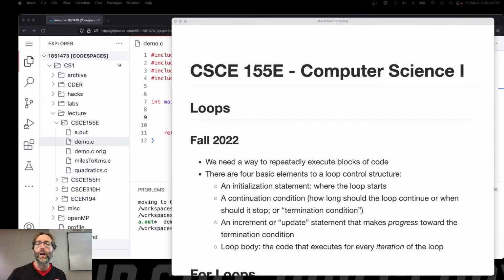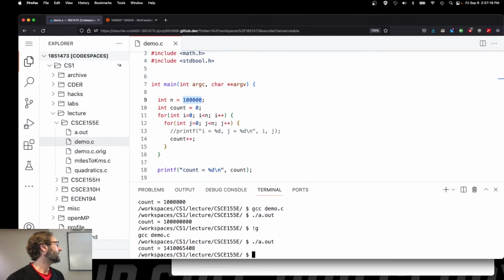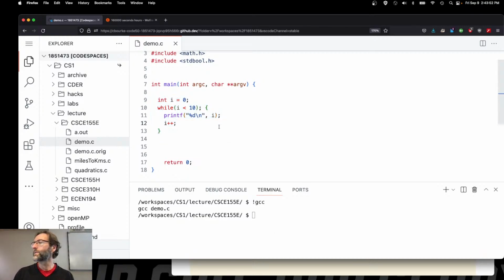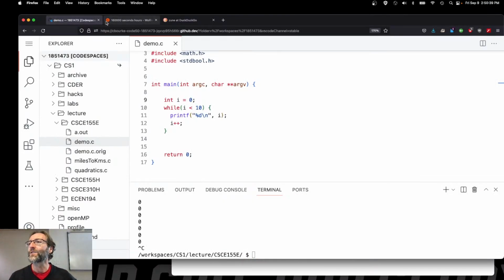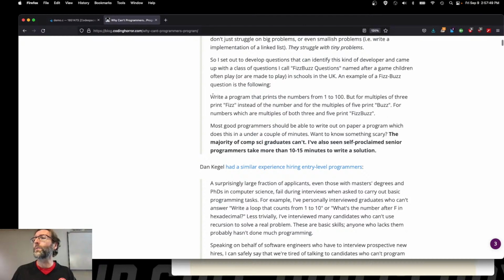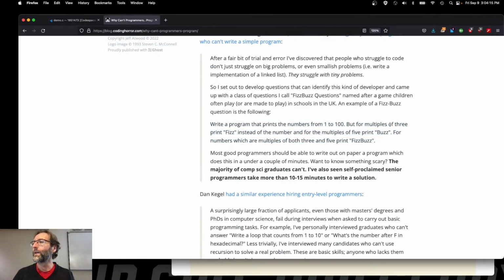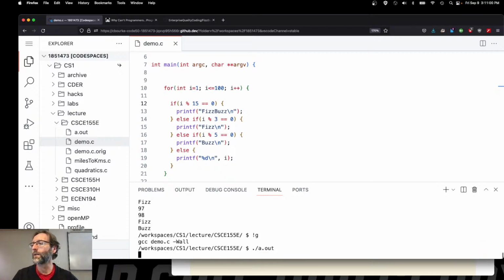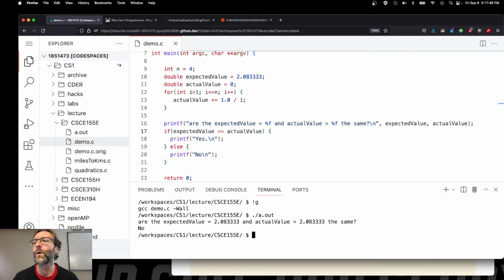4.2 - Loops (2022/09/09)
We continue with loops (and testing!)